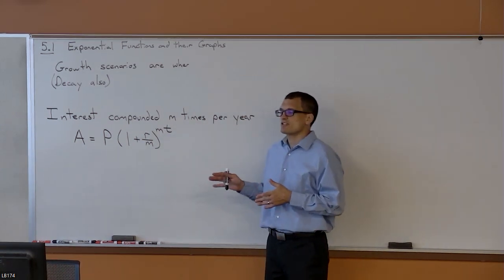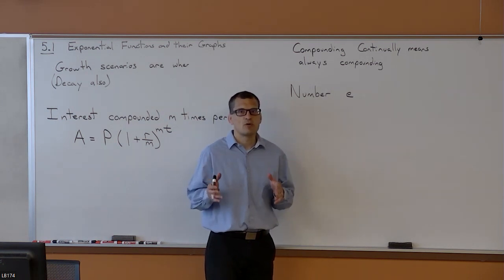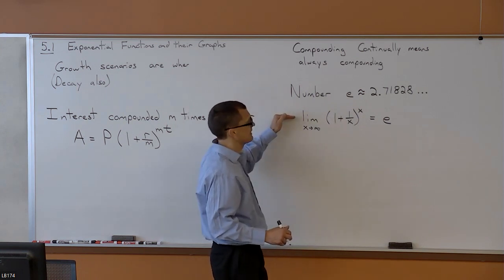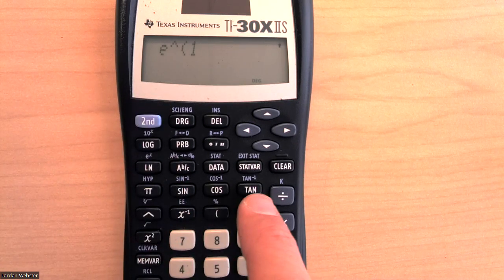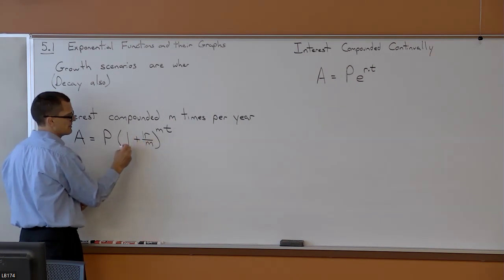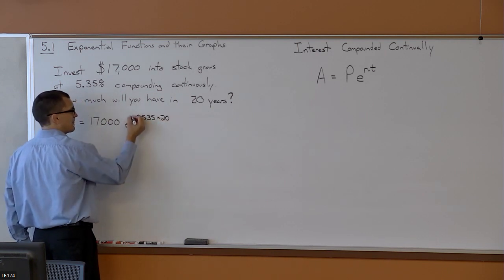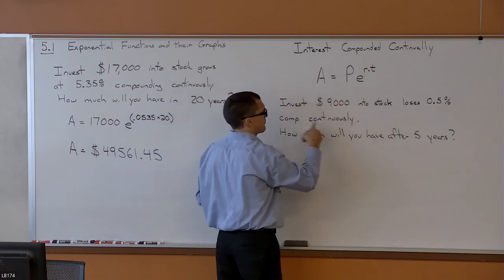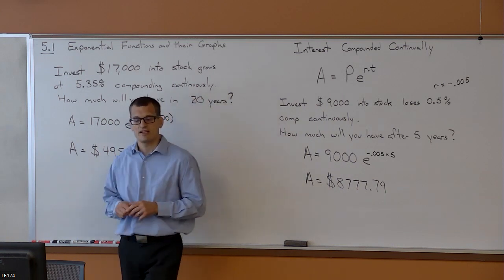MAT 107 Section 5.1c - Exponential Functions and their Graphs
MAT 107 Section 5.1 - Exponential Functions and their Graphs
Using the compound interest formula. Compounding Continuously.